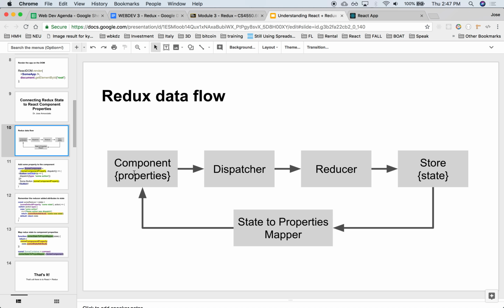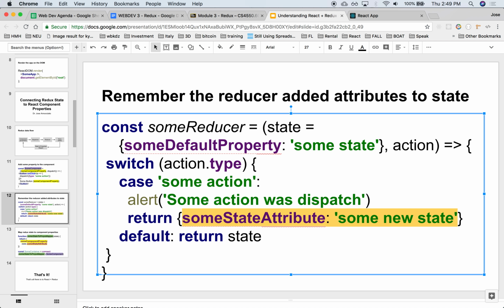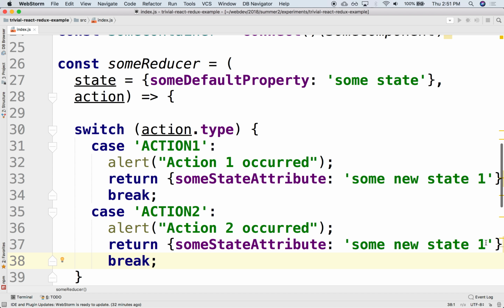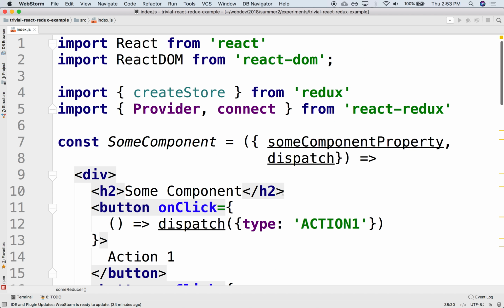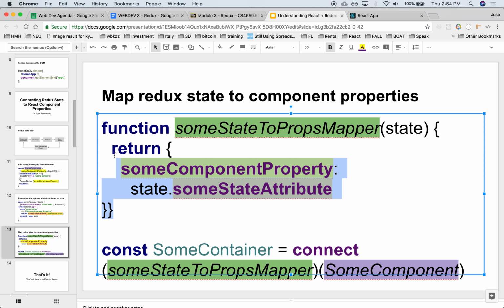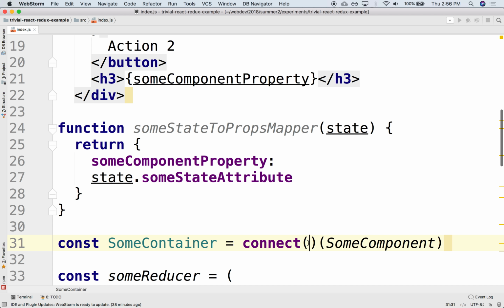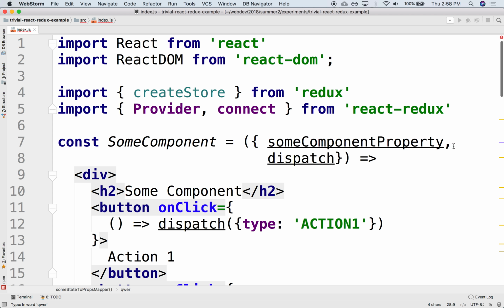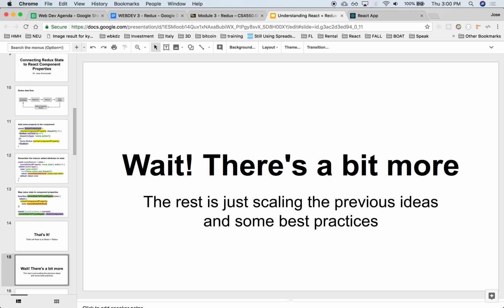M4L1 3 mapping state to component properties